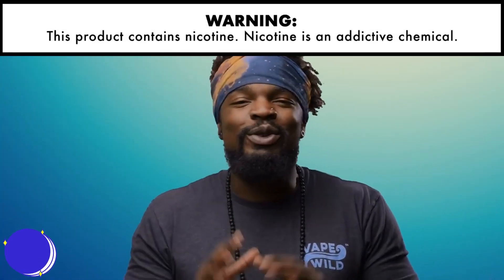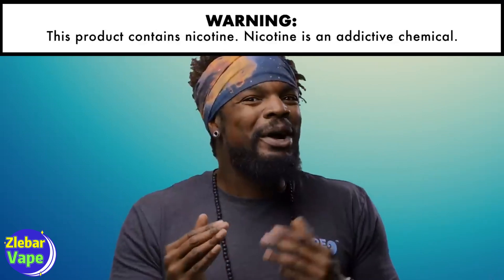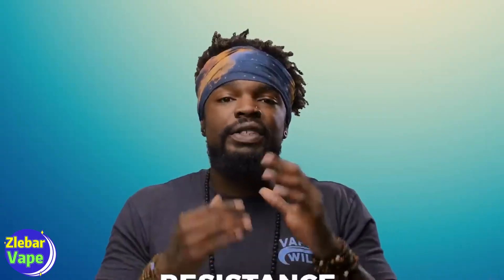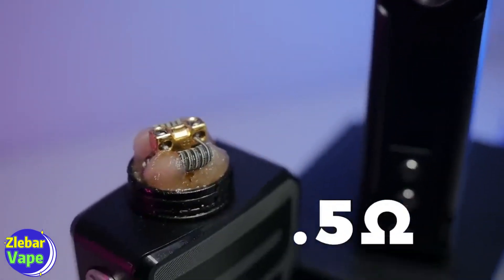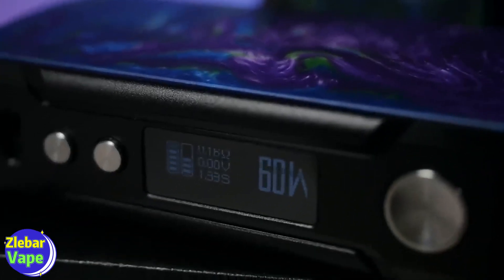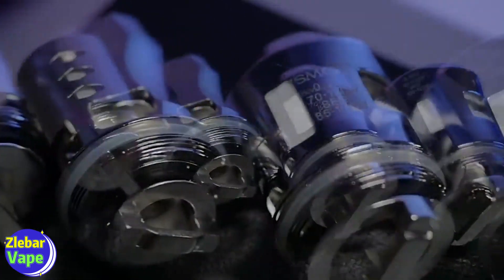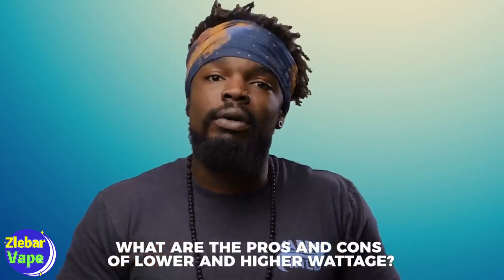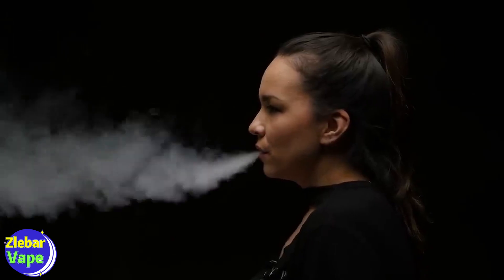What wattage should you vape at？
So, what wattage should you vape at? This question does not have a straightforward answer as it depends on several factors, including your experience, preferences, e-juice, and atomizer coils.